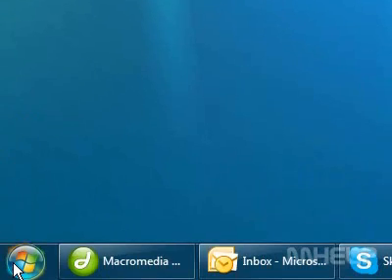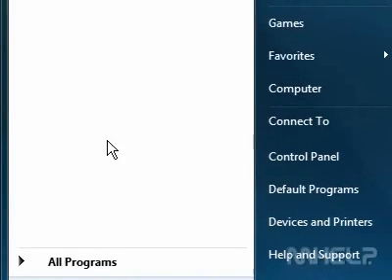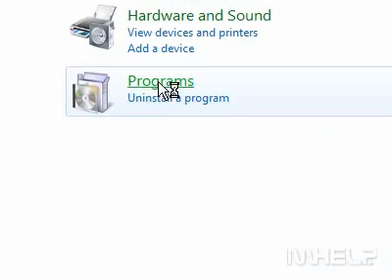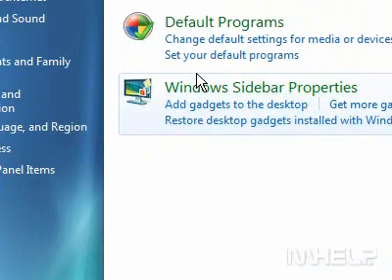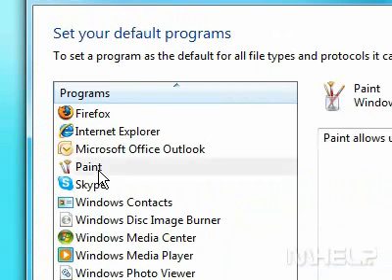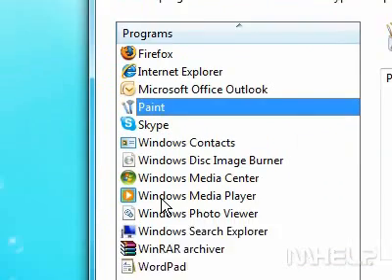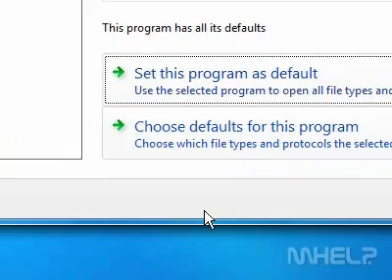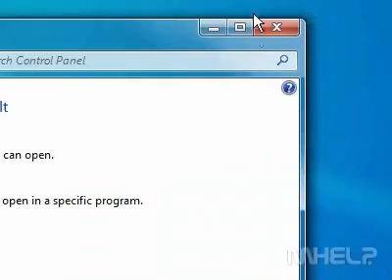How to set your default programs to accept all defaults in Windows 7